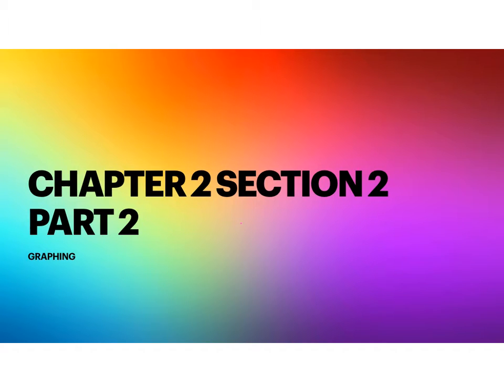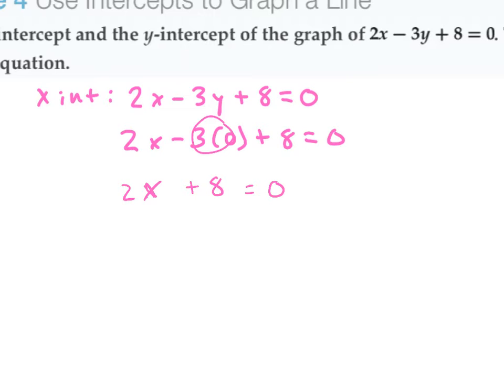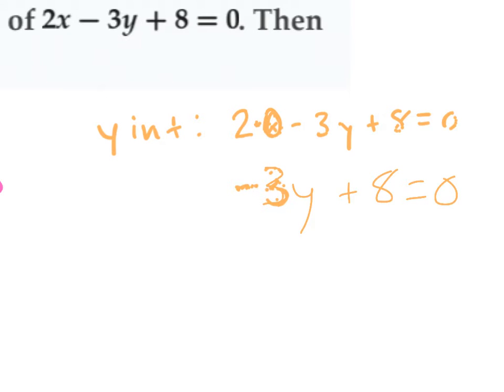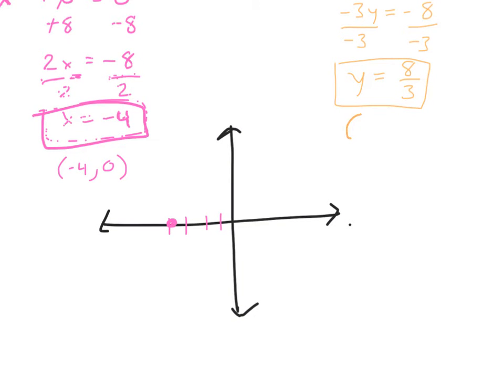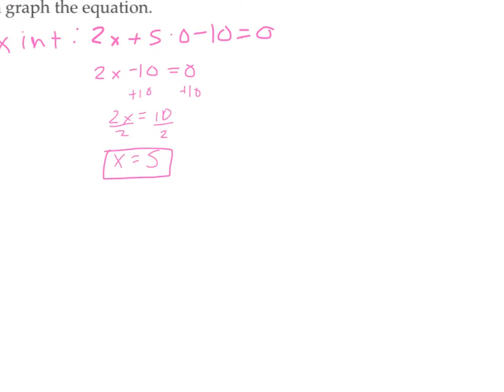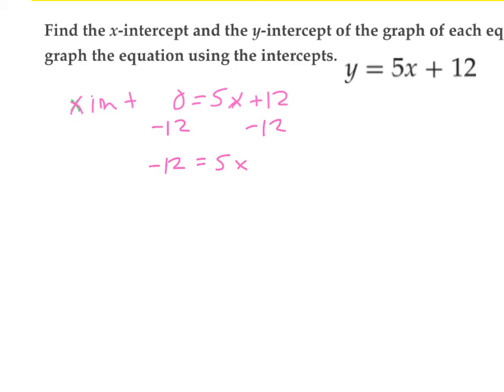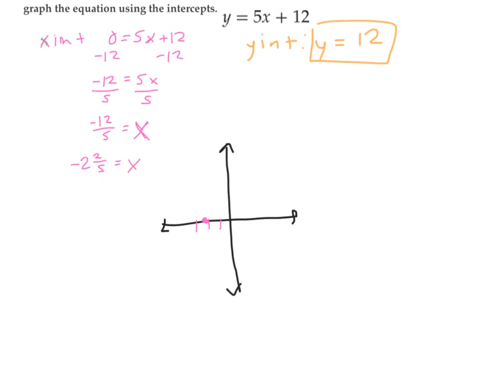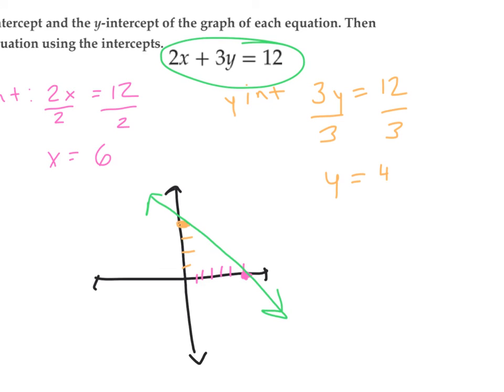9.23 ALG2s 2.2 PART 2 NOTES